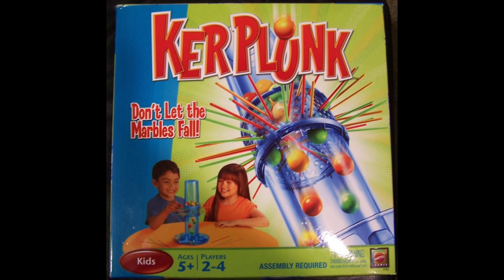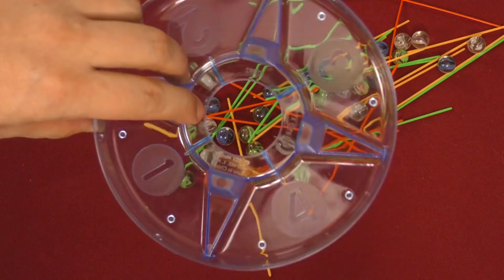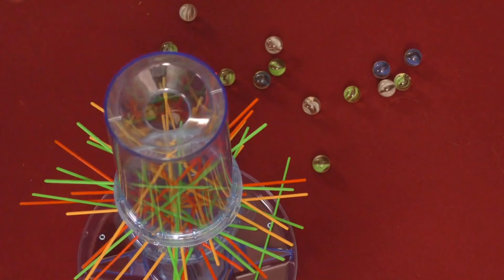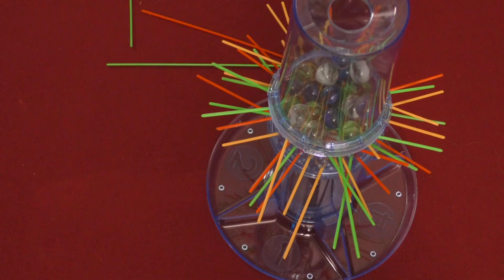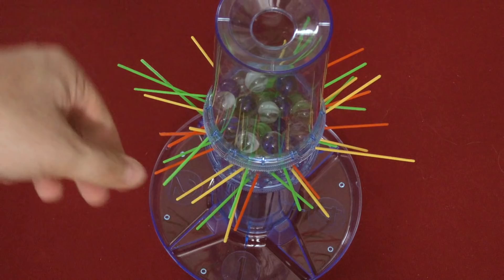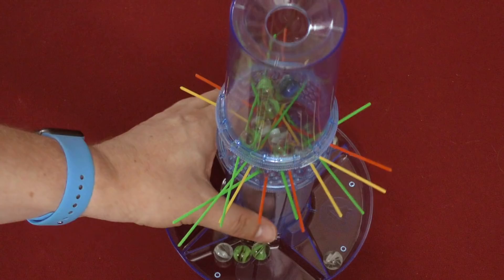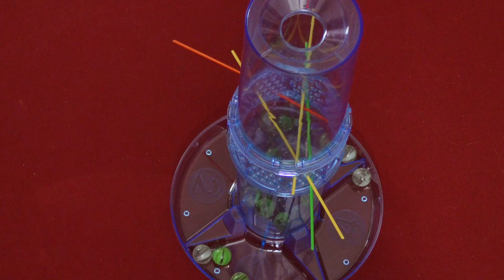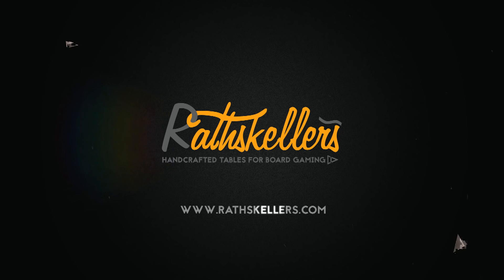Ker Plunk Review - with Tom Vasel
Tom Vasel takes a look at the classic game, Ker Plunk!

00:00 - Introduction
00:59 - Overview
03:26 - Final Thoughts